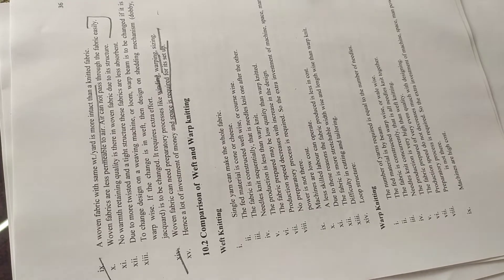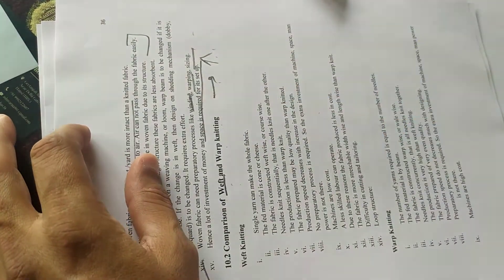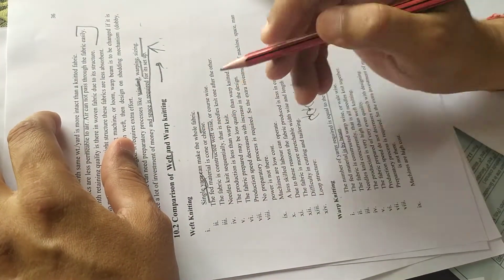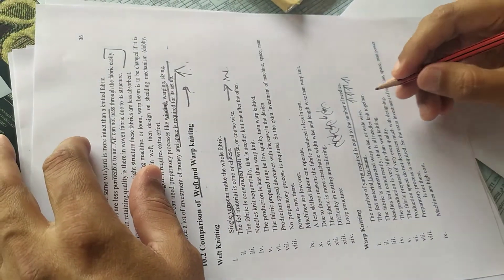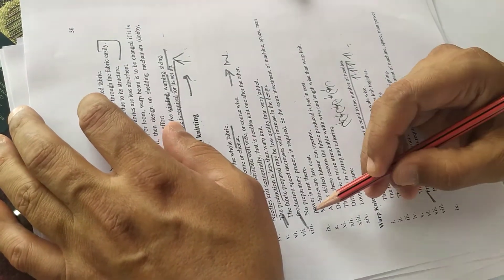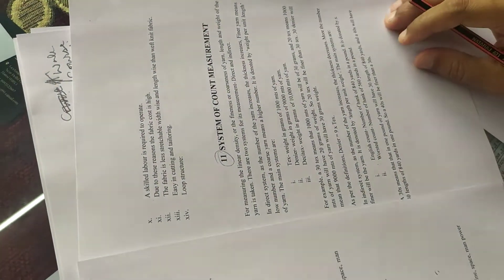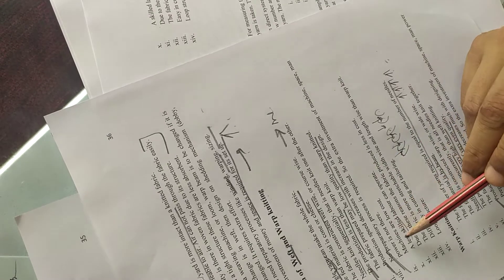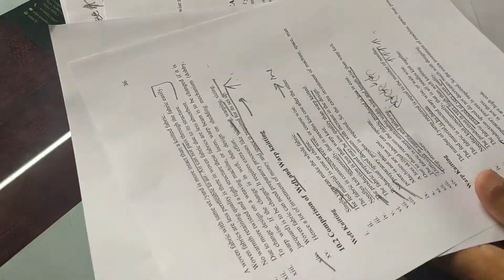BTFP warp v/s weft knitting 13.05 2020 by Rajesh Kadian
Comparing 2 type of weft n warp knitting chap 10 for basic of textiles